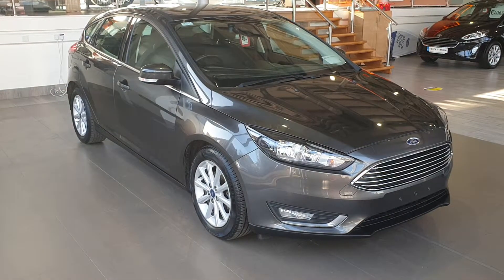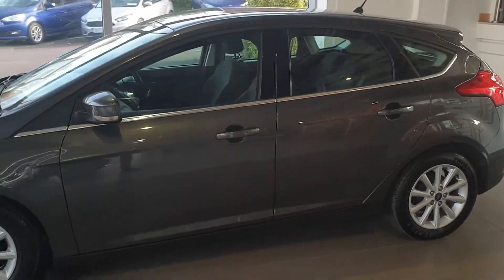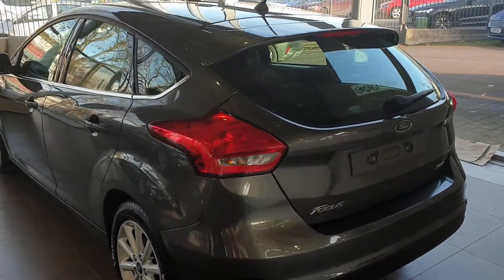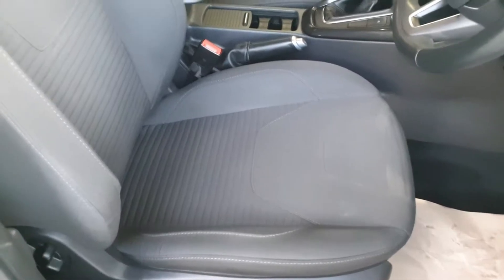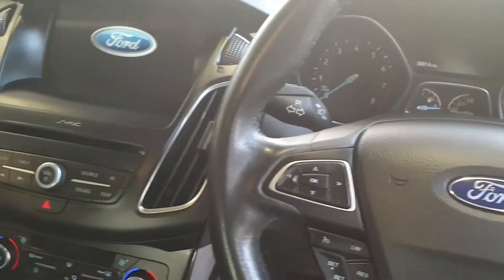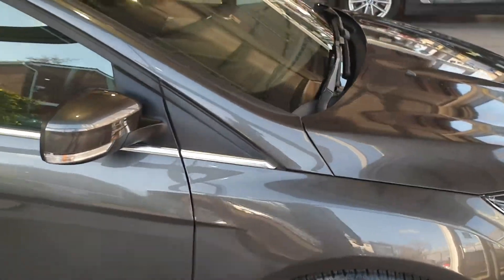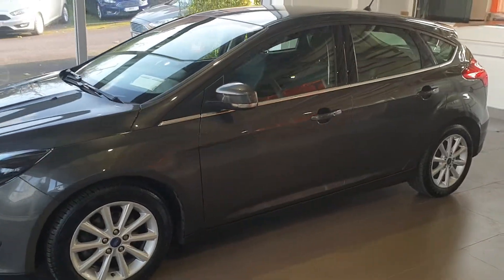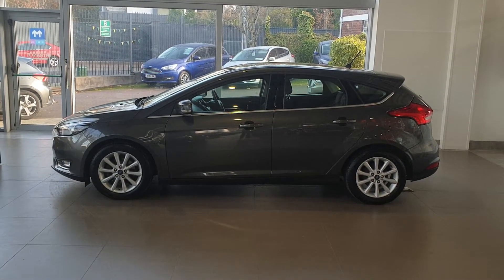2017 Ford Focus Titanium Navigation T EcoBoost 125 StartStop 16,2...